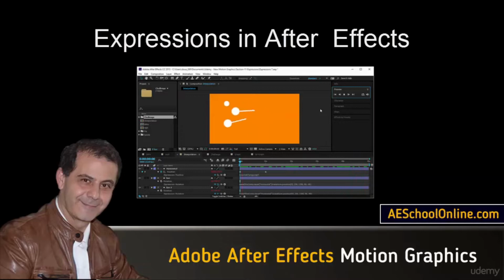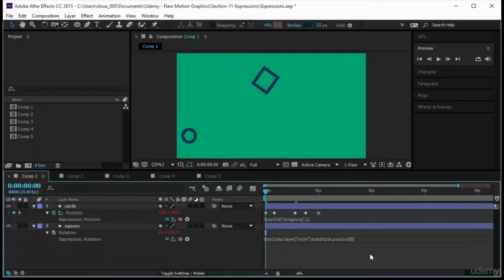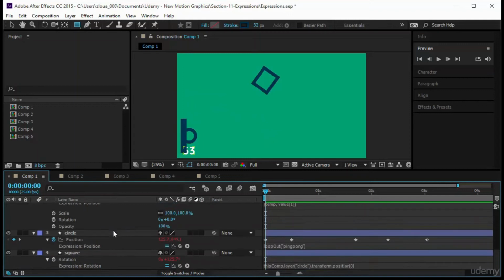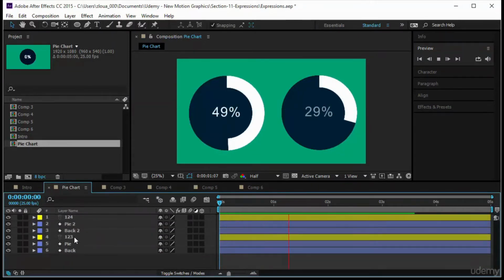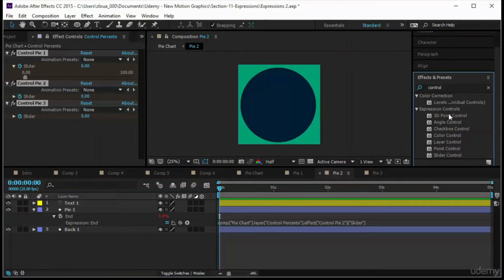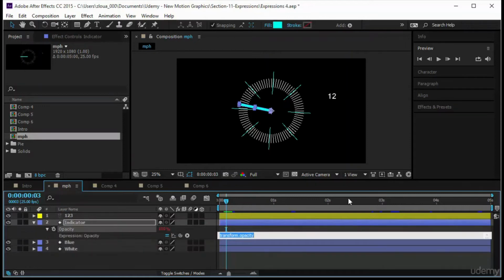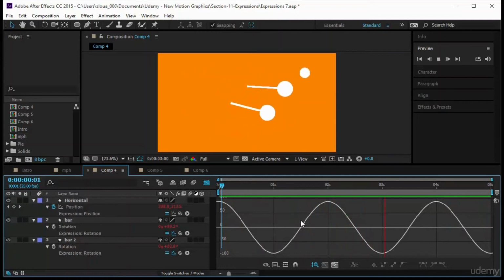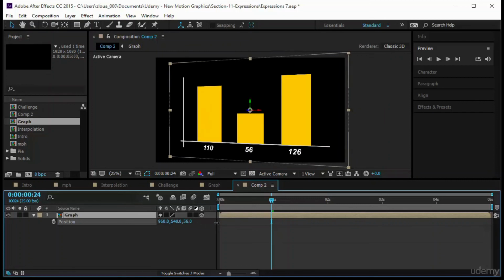After Effects course -14 || Skilled Animator